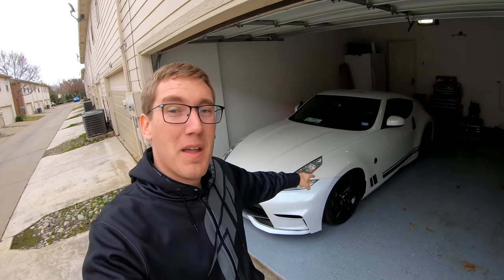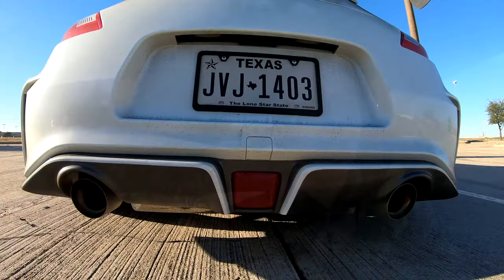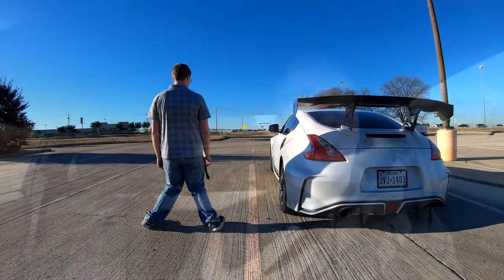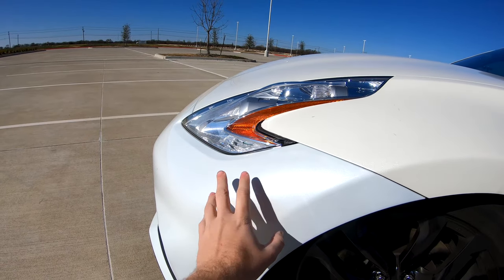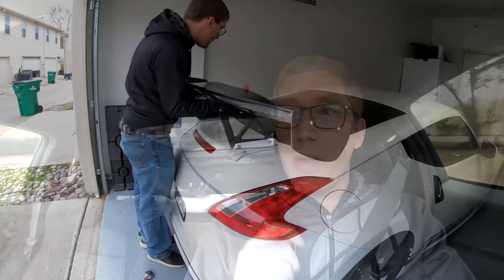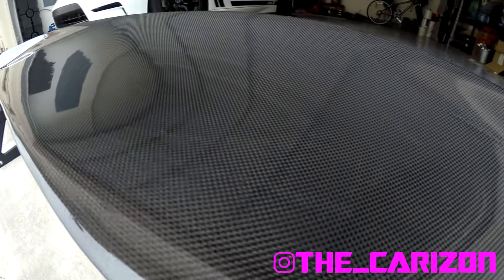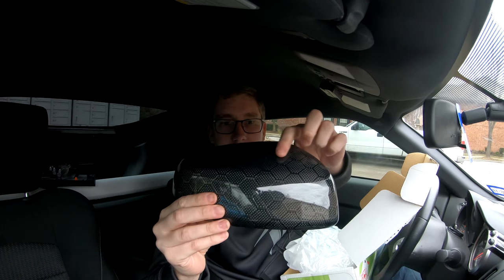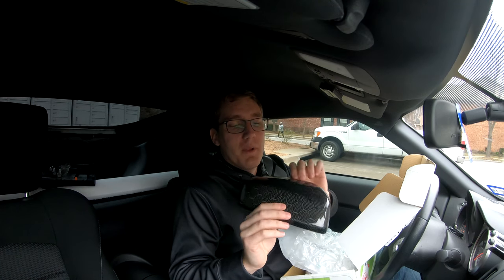Unicorn Part for the 370Z, My Spoiler for Sale, & Will I Wrap the Car?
In this video I receive a one-of-a-kind part for the 370Z. I discuss my plans for correcting the paint mismatch on my Nismo bumpers, and my GT spoiler is also soon to be on sale.